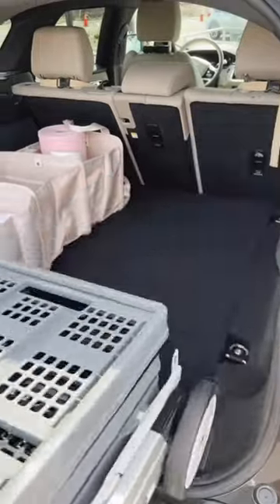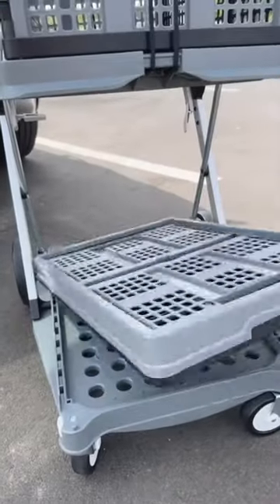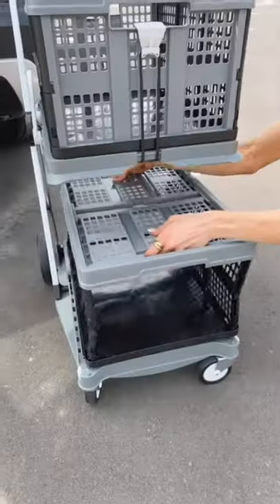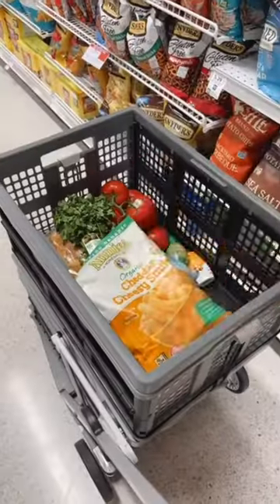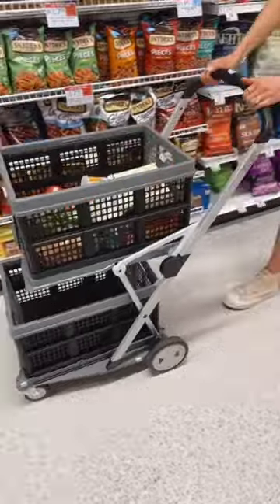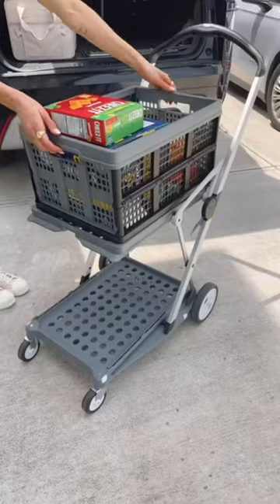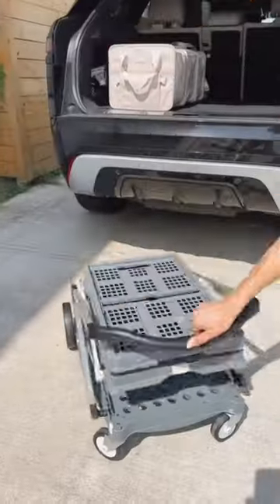This Folding Shopping Cart | Best Shopping Carts For You Personal Use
Introducing the convenient and practical Folding Shopping Cart, the perfect companion for all your shopping needs. This versatile cart is designed to make your shopping experience easier, more efficient, and hassle-free. Whether you're running errands, grocery shopping, or simply need a reliable way to transport your belongings, this cart is here to help.

Key Features:

1. Foldable Design: This shopping cart features a collapsible design, allowing you to fold it up for easy storage and transportation. When not in use, simply fold it flat and tuck it away in your car trunk, closet, or any compact space. It's lightweight and compact, making it ideal for both home and travel use.

2. Spacious and Sturdy: Despite its compact size, this cart offers ample storage space for your groceries, shopping bags, or personal belongings. The roomy main compartment is designed to accommodate a variety of items, while the sturdy construction ensures that your items remain secure during transport.

3. Smooth Rolling Wheels: Maneuvering through crowded aisles or uneven terrain is a breeze with the smooth-rolling wheels of this cart. The durable wheels provide excellent stability and traction, ensuring a smooth and effortless shopping experience. Say goodbye to struggling with heavy bags or awkwardly balancing your items.

4. Ergonomic Handle: The cart is equipped with an ergonomic handle that offers a comfortable grip and excellent control. The handle is designed to minimize strain on your hands and provide easy maneuverability, even when carrying heavier loads. Say goodbye to uncomfortable and awkward shopping experiences.

5. Versatile and Multi-Purpose: This cart is not just for shopping; it's a versatile tool that can be used for various purposes. Use it for transporting laundry, carrying picnic supplies, or moving household items. Its versatility makes it a valuable addition to your everyday life.

Invest in the best shopping companion and make your shopping trips more convenient and enjoyable. Say goodbye to carrying heavy bags or struggling with awkward loads. Embrace the convenience of the Folding Shopping Cart and experience a stress-free shopping experience like never before.